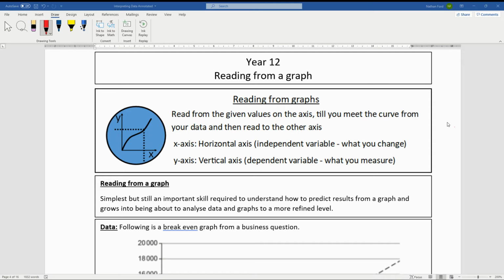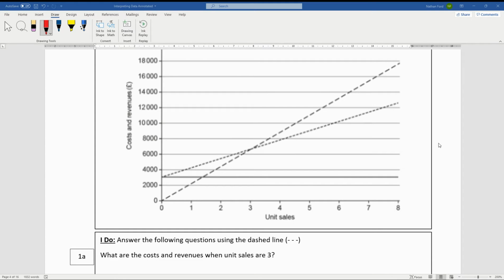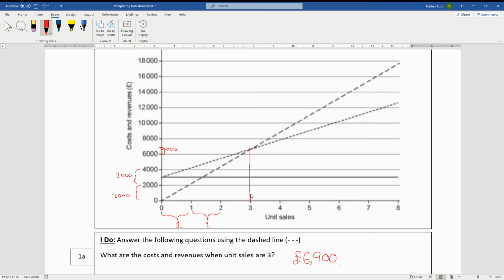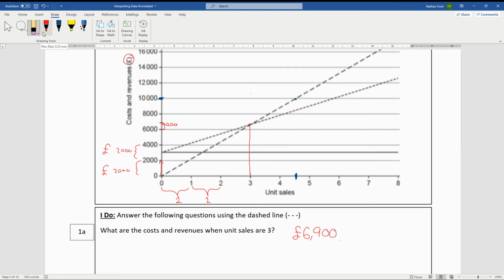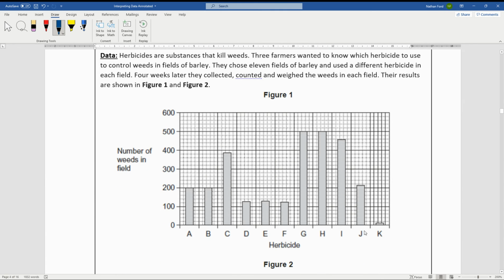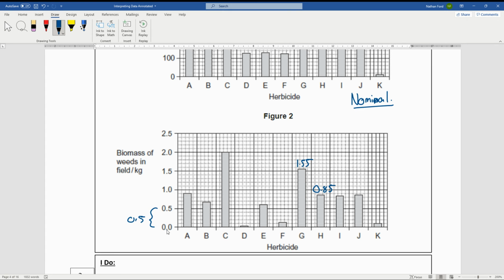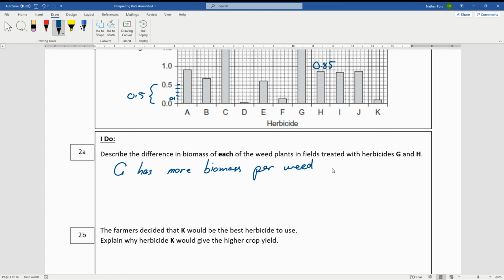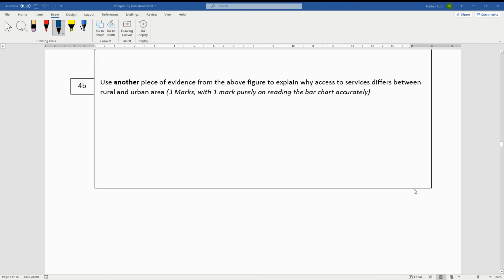Reading graphs 1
This lesson goes through how to read from graphs, how understanding reading from Line graphs translates into Bar graphs and eventually Lorenz Curves.